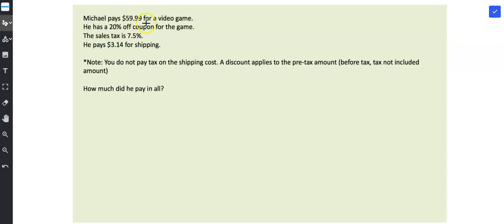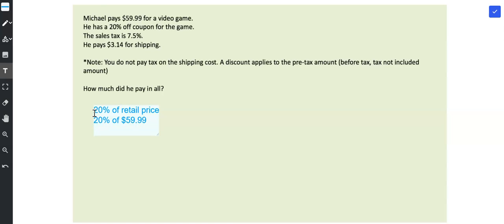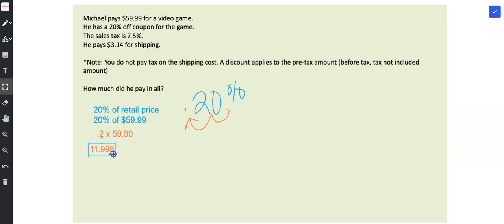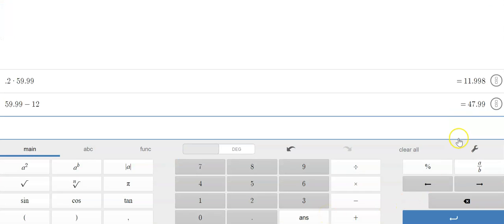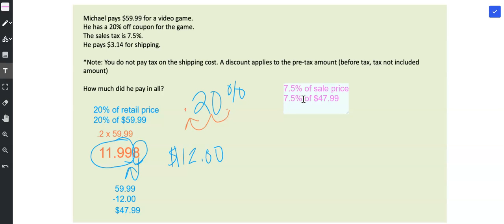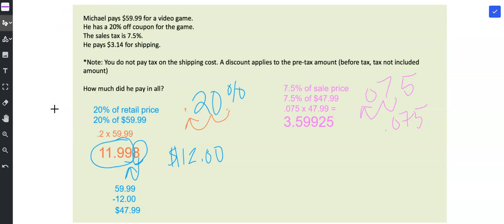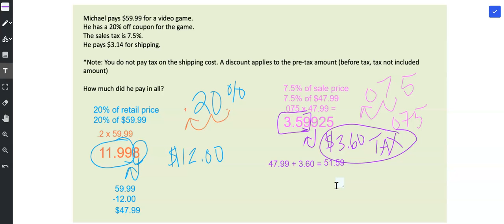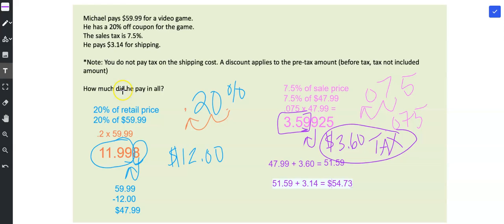Multistep Percent Problem 3